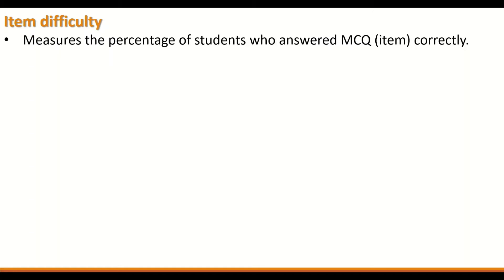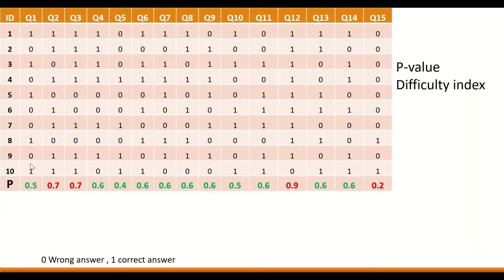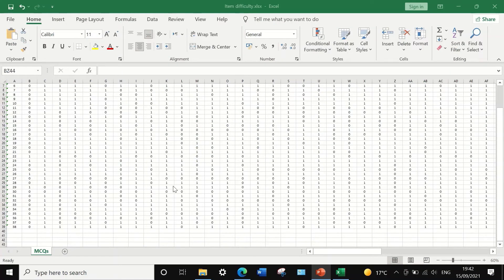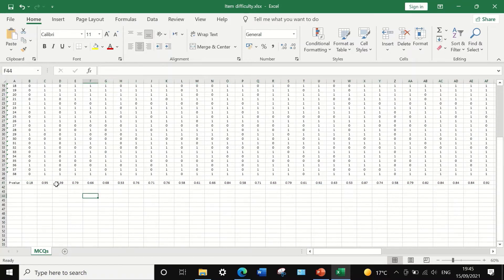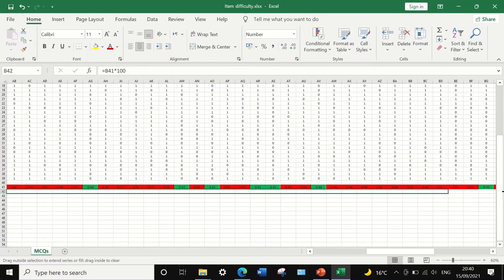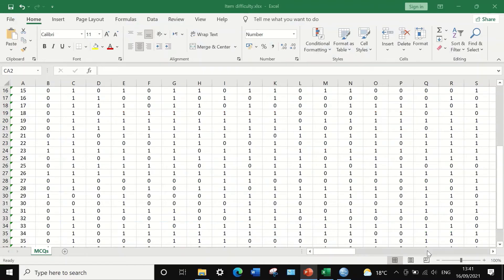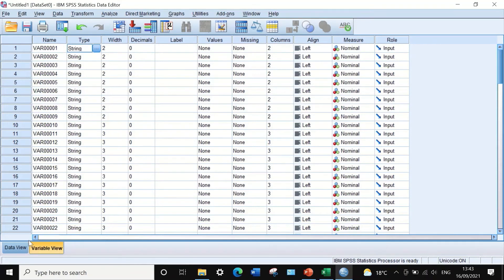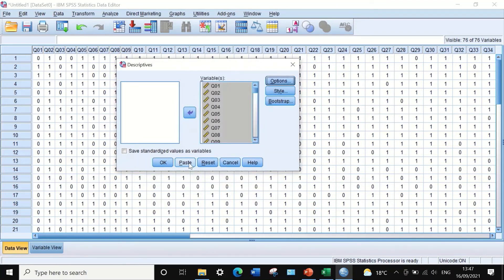Multiple choice exam questions Item difficulty analysis P value in SPSS & Excel clarified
Multiple choice exam questions
Item difficulty analysis (P-value) in
SPSS & Excel